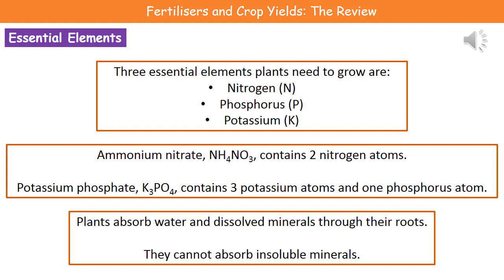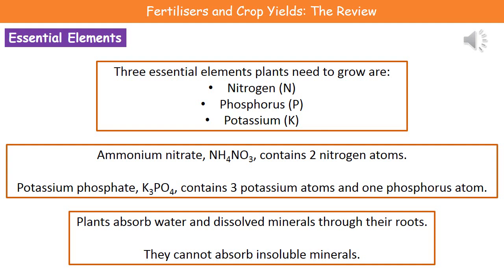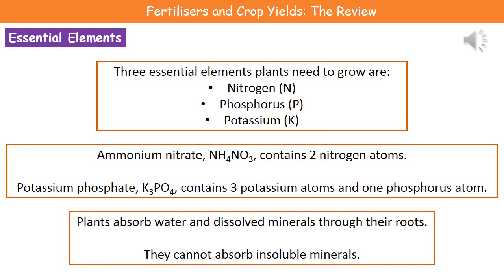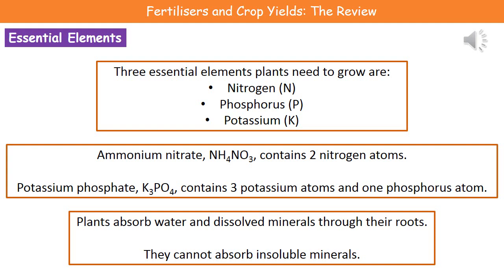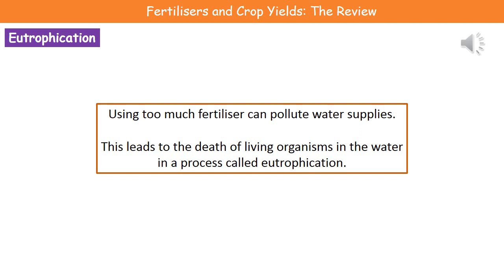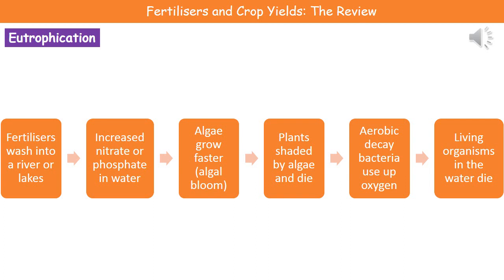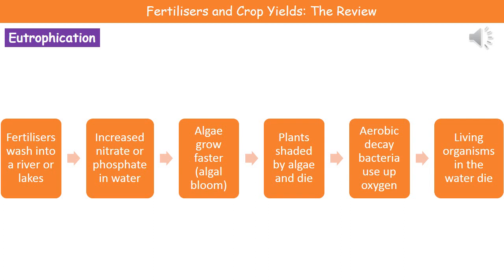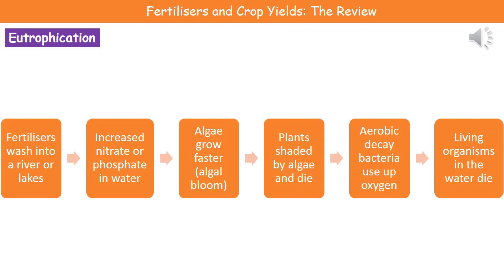C2 13 Fertilisers and Crop Yields Higher Tier Summary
OCR Gateway Core Science C2 lesson 13 review on fertilisers and crop yields for the higher tier.